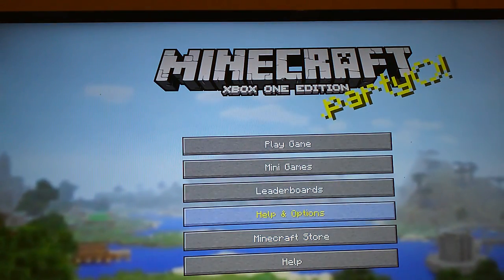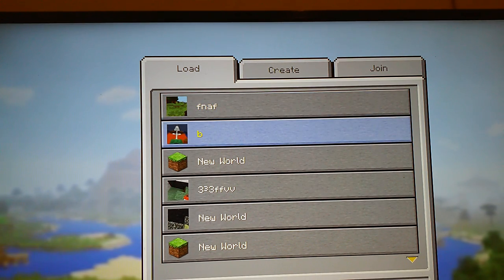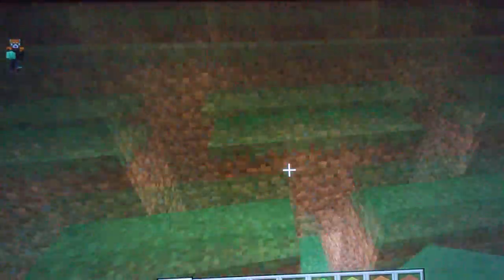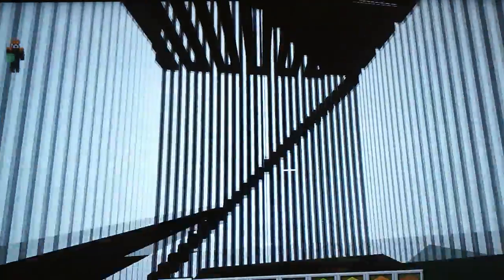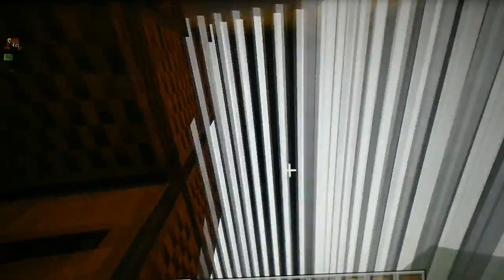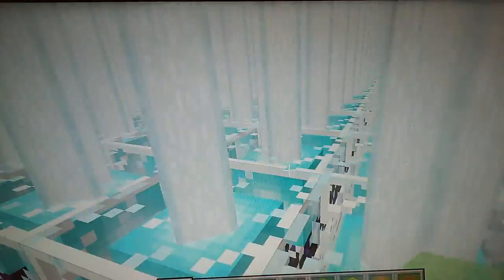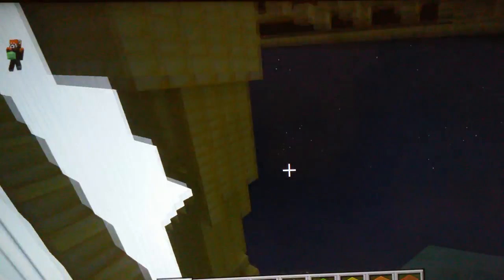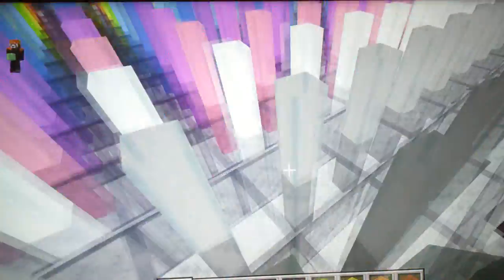MoonCruft: Tails mod!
Sweet as hell!